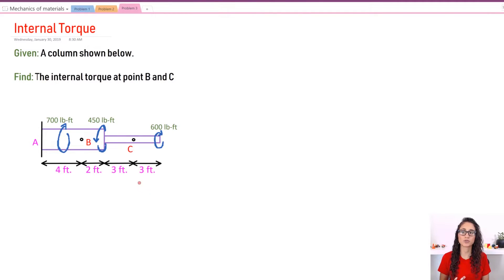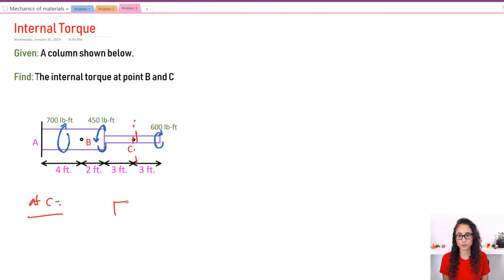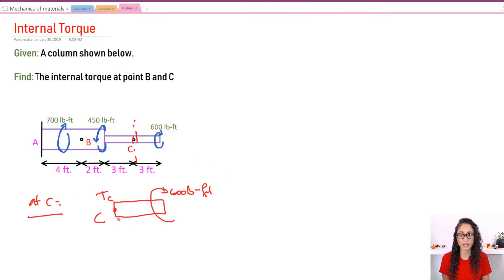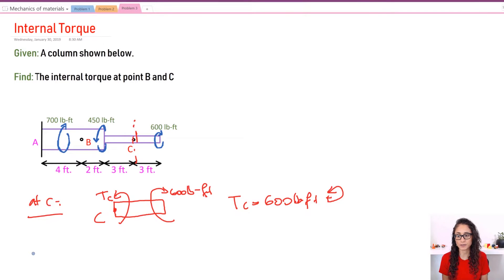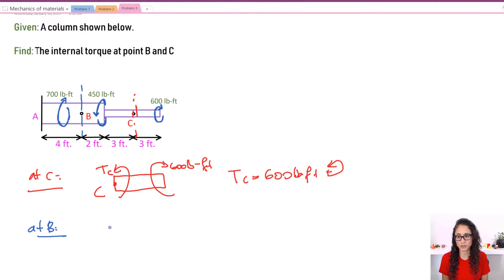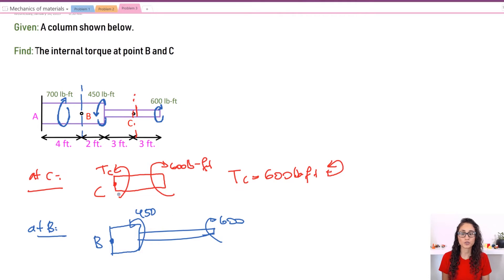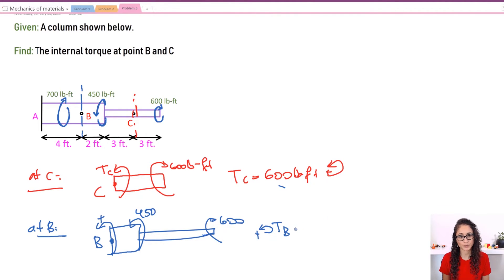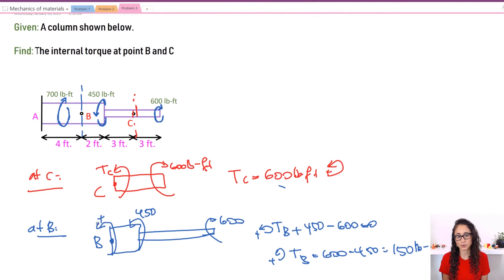FE Exam Mechanics Of Materials - Internal Torque At Point B and C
In this video, I calculate the internal torque at point B and C. I also got similar questions on my FE exam, so make sure you understand the problem well.

This problem is important if you are taking the FE civil, mechanical, other disciplines or if you are just taking mechanics of materials class.

RESOURCES & LINKS MENTIONED IN THIS VIDEO:

FE Civil Practice Exam NCEES:

FE Civil Review Manual (Latest edition):

FE Civil Practice (Latest edition):

FE Civil Review Manual (Oldest edition):

FE Civil Practice Problems (Oldest edition):

FE Review Manual (Other Disciplines):

Mechanics of Materials:

Schaum's Strength of Materials:

TI-36X Pro:

TI-36X Pro calculator case: